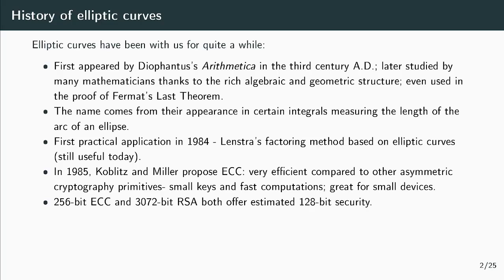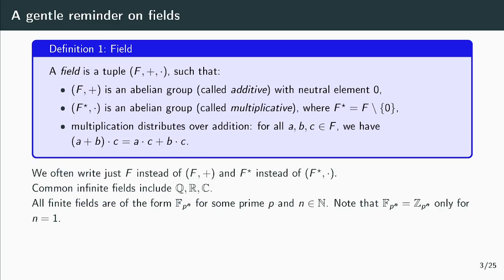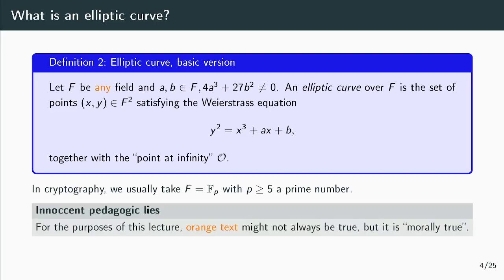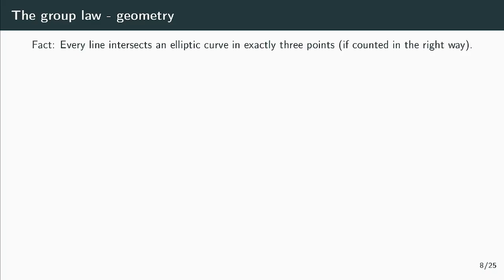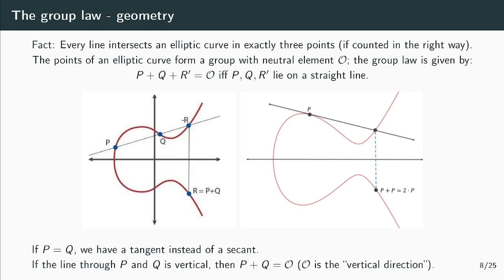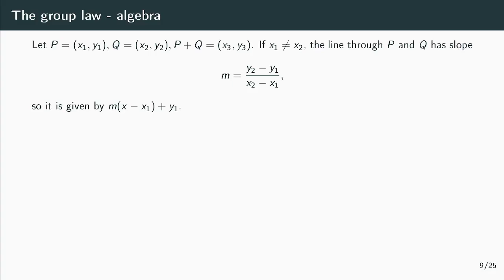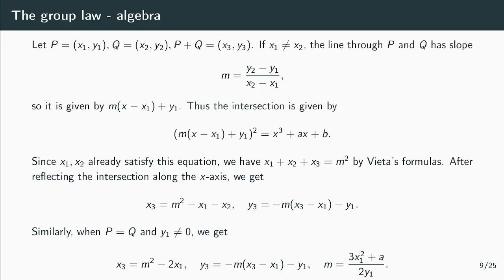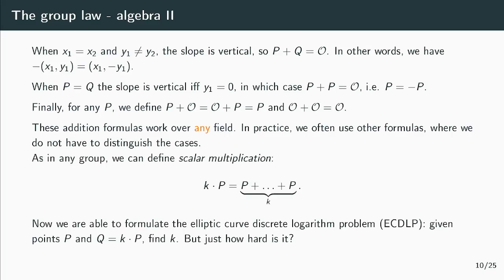Introduction to Elliptic Curve Cryptography (part I)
A lecture made for the course Fundaments of Cryptography at Masaryk University